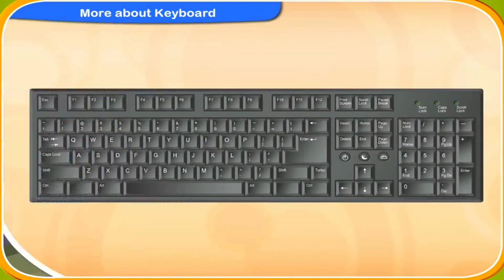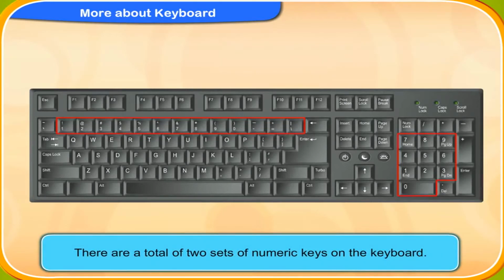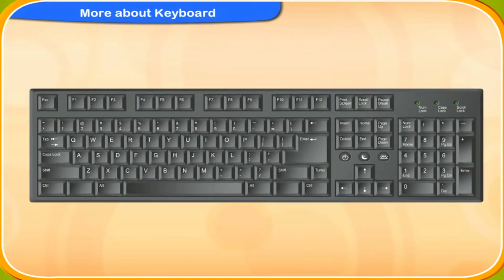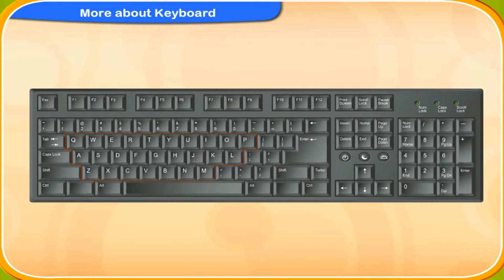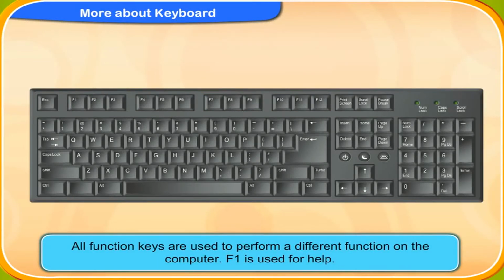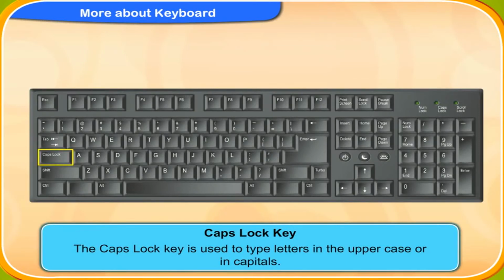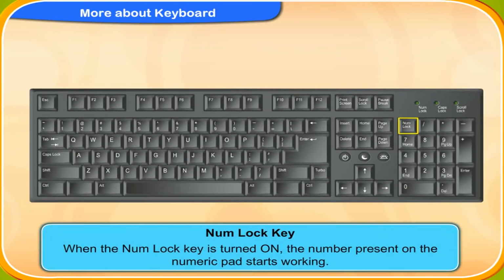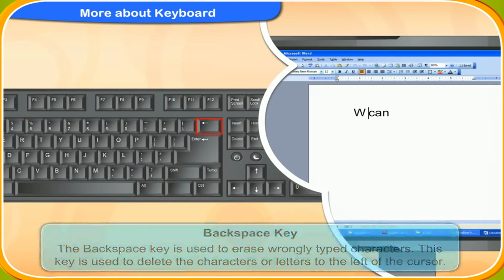CLASS 3 More About Keyboard